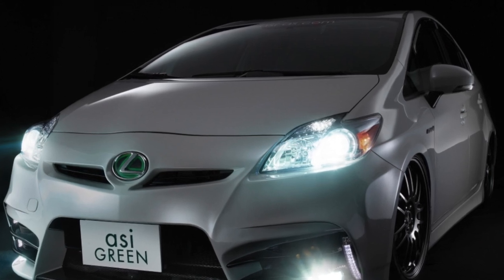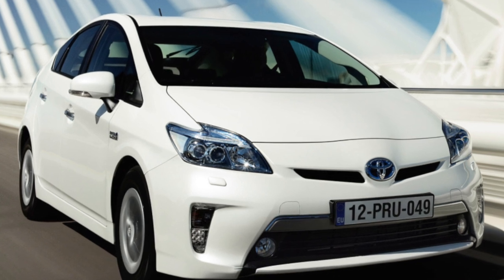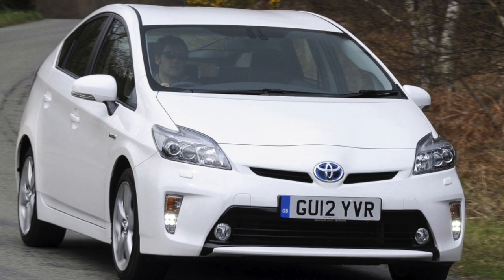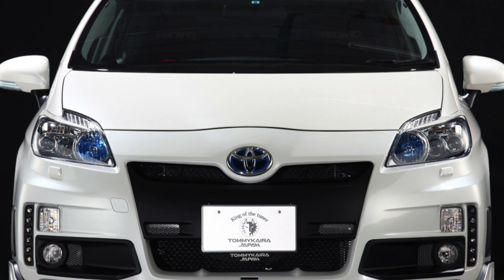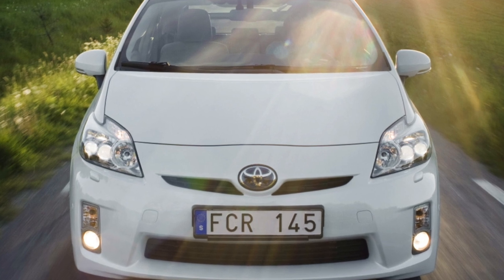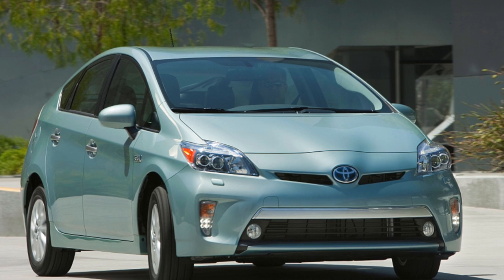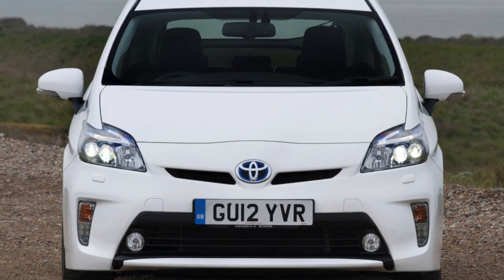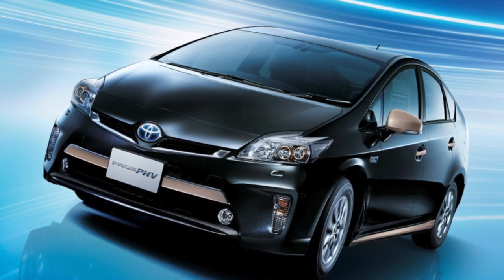Toyota Prius 3 Problems | Weaknesses of the Used Toyota Prius XW30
Should you buy a used Toyota Prius III XW30? Pros and cons, maintenance costs and common problems of the Toyota Prius 3 XW30.

Transmission problems
Engine reliability